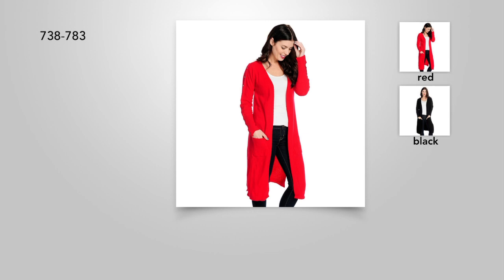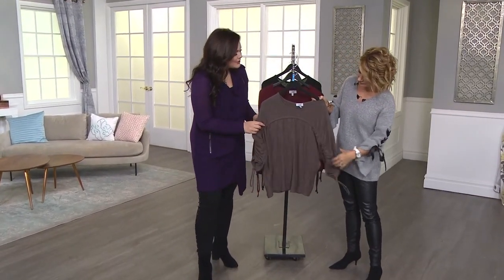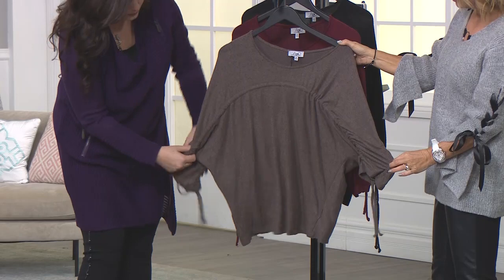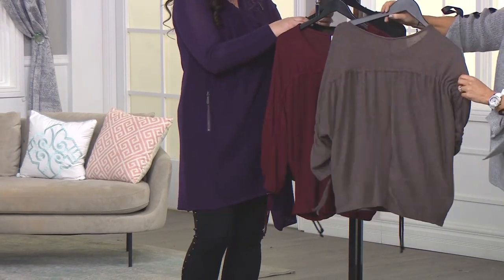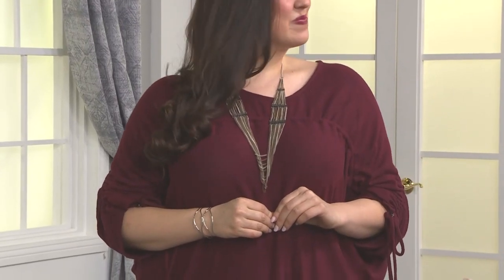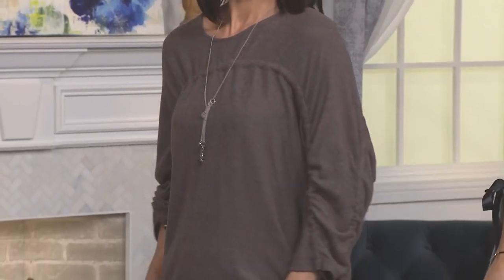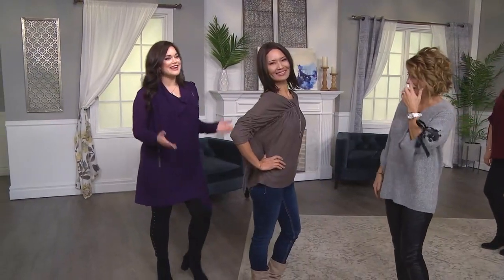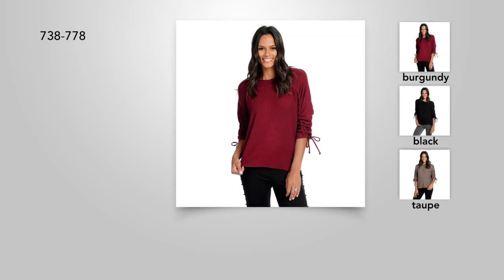A2D DRAWSTRING TOP